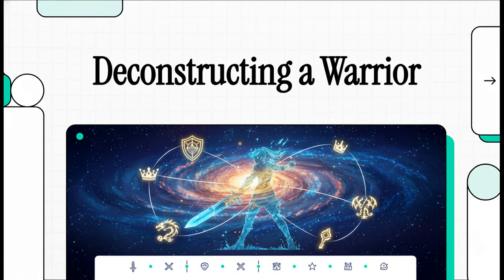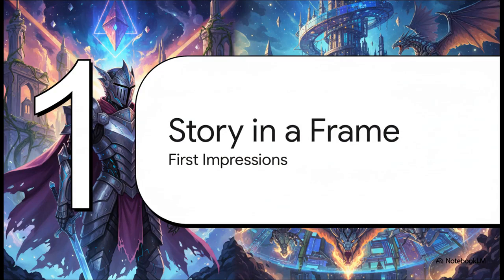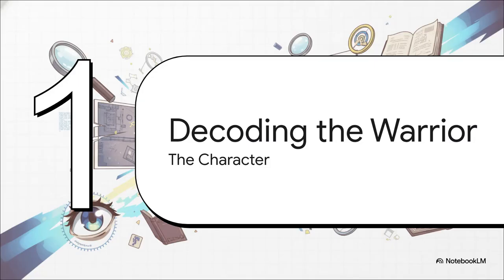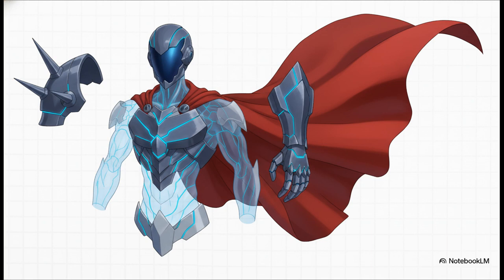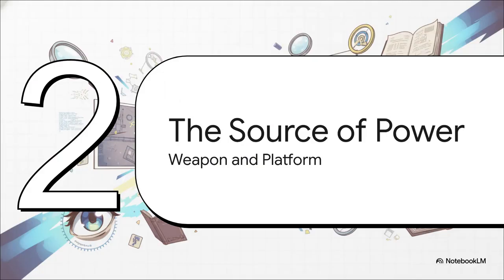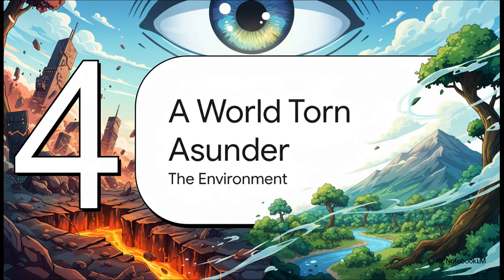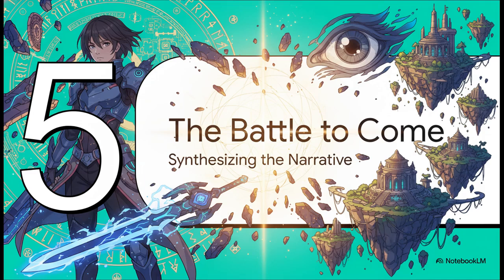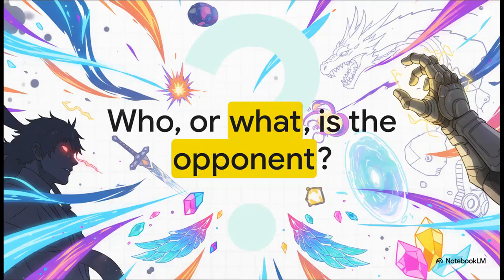Deconstructing a Warrior